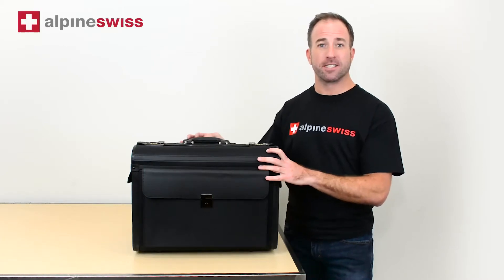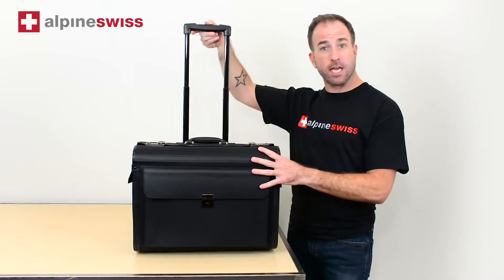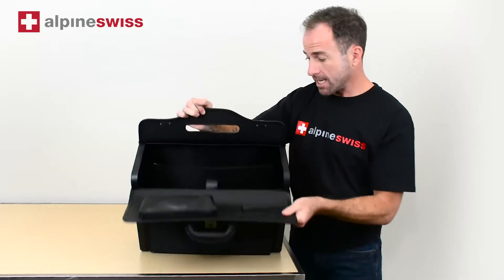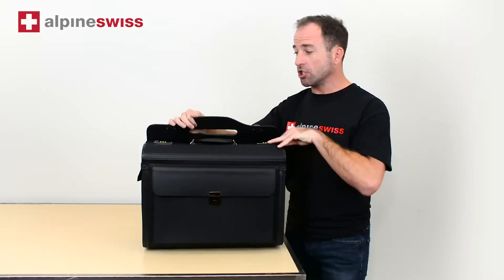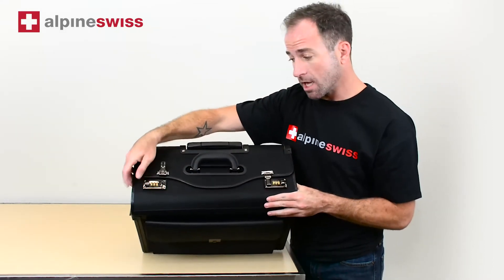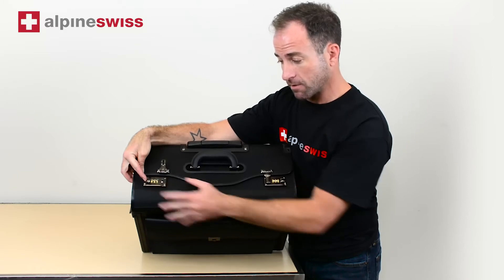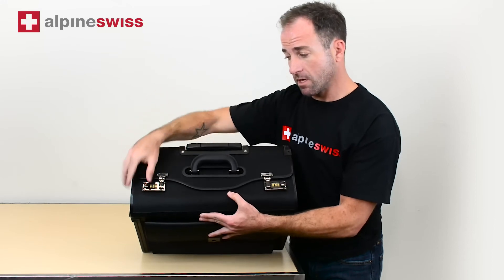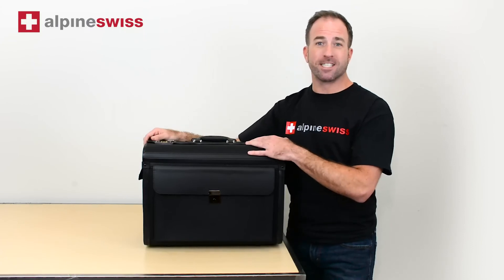Alpine Swiss Rolling 17" Laptop Briefcase Wheels Attache Lawyers Case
790 Reviews, 4 Stars tells you all you need to know about this rolling case
Shop on our site or on Amazon

Carry all you need to carry for work or travel with ease with this large rolling briefcase with telescopic handles and plenty of room. And it is lightweight!

Made from the best possible materials and providing a great value. This briefcase is roomy, well designed and sturdy.

Secured with two combination locks which can be set to separate codes it also featured a locking front compartment that expands. Inside flap features a basic organizer for pens and cards as well as a good size zippered pouch for other essentials. Large inside compartment features a laptop sleeve that will fit even the largest computers in the market today. It also has another file separator across the other inside wall from the laptop sleeve. Smooth inlineskate wheels are encased in curb protectors so you can rest assured as you hit the curb and pull up the case the case itself or the wheels will not get damaged. At about 8 lbs it is also lightweight for such a sturdy case of this size.

You will also enjoy a 1 Year Manufacturer's Warranty by Alpine Swiss for this item to be completely free of any manufacturer or material defects.